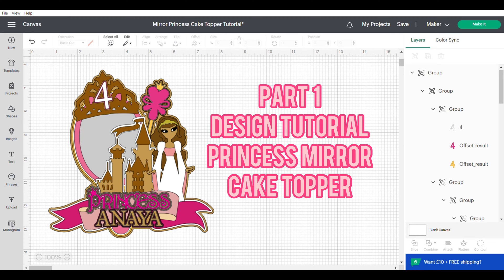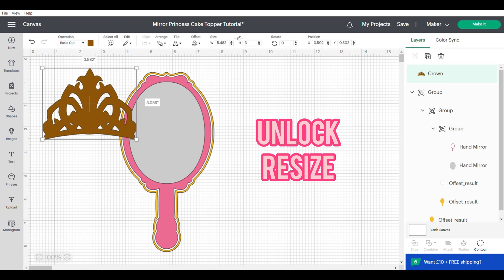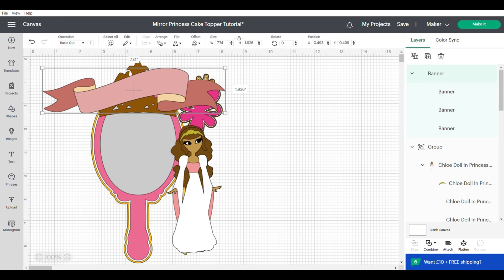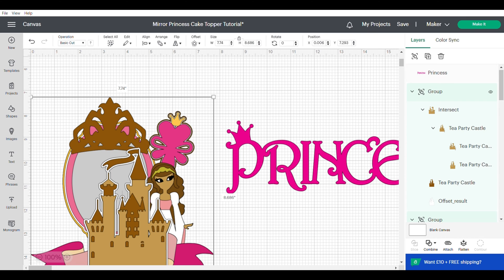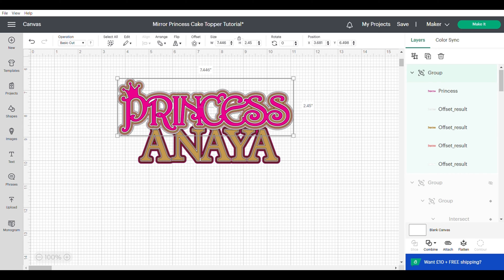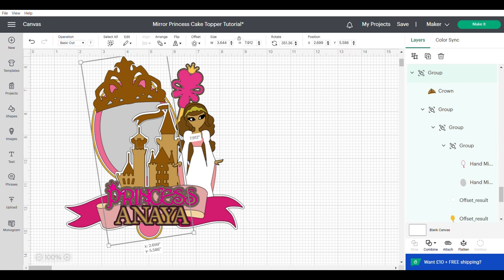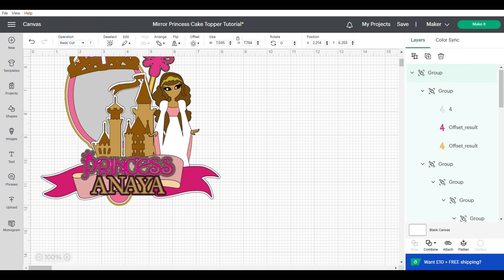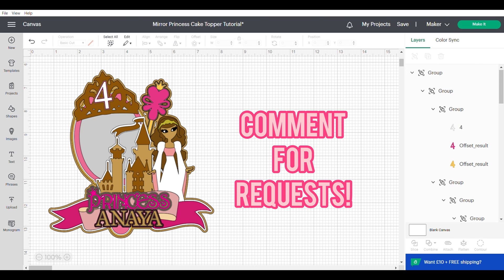How to Design a Girly Princess Mirror Tulle Cake Topper I Cricut Design Space Walkthrough Tutorial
Want to learn how to design (and then make) the prettiest, girliest, mirror and tulle pink Princess Cake Topper in Design Space desktop app, but not sure where to start? Then this is the video for you, even if you are a beginner!

In this tutorial, a step by step guide will be given on how to use the Cricut Design Space desktop programme and cut on your Cricut Explore or Maker. This will give you the tip tricks and hacks, to allow you to create your own Party Decor! This Cake Topper template features a princess from Design Space but you could add any Disney Princess such an Ariel, Belle, Cinderella, Tiana or Jasmin!

Amazon Store Front (product recommendations)

*TIMESTAMPS*
00:18 Mirror
1:09 Crown
1:35 Sceptre
2:07 Princess
2:34 Banner
2:59 Castle
3:51 Princess Text
4:34 Name Text
5:48 Positioning
7:24 Number
7:55 Backing and Offset

*FONTS*
Design Space: Aldine

*IMAGES FROM DESIGN SPACE*
Crown
Hand Mirror
Banner
Sceptre
Tea Party Castle
Chloe Doll in Princess
Princess Text

Helping you master to art of making amazing cake toppers! Please comment if you have any special requests.